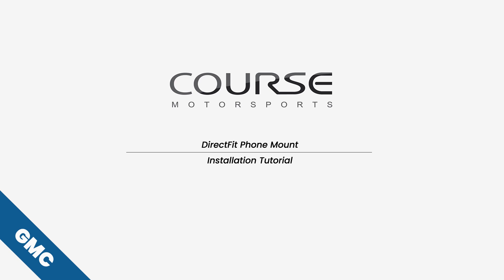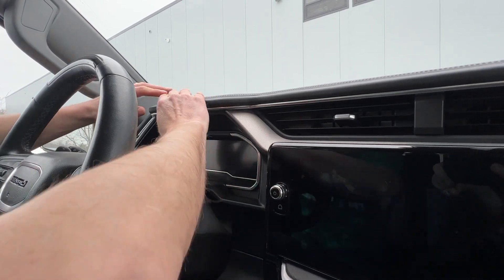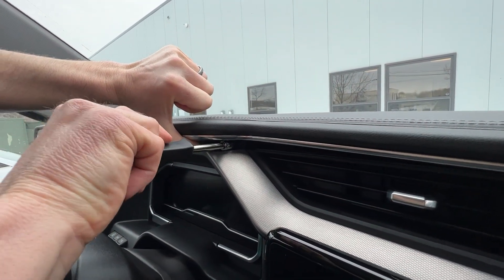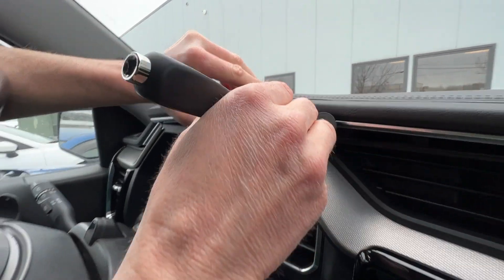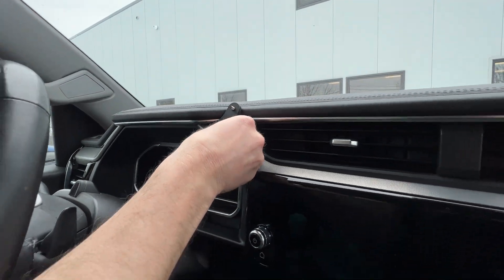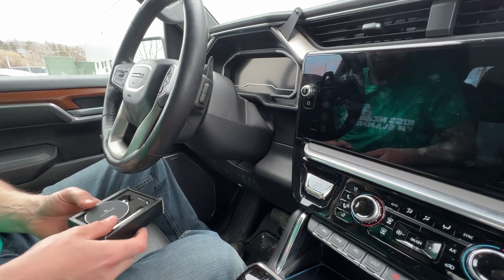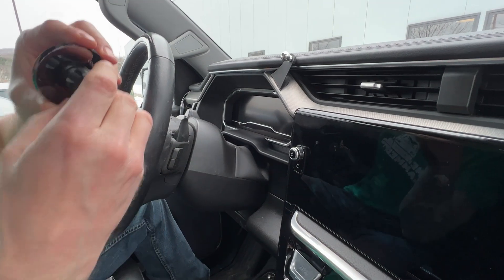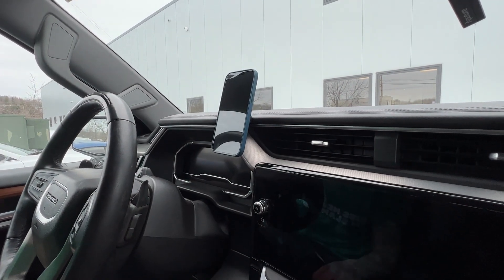Direct Fit Phone Mount Installation (2022+ GMC Sierra Denali)